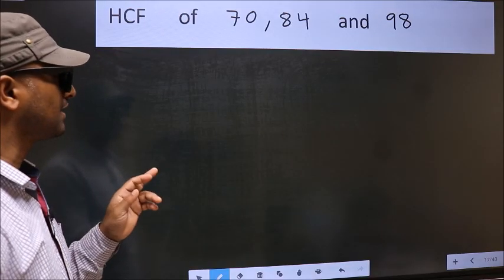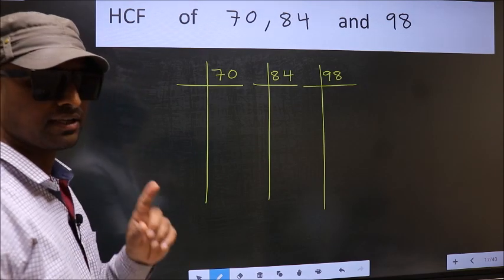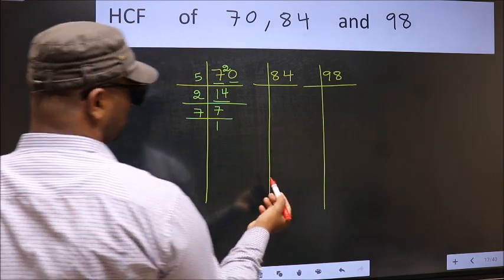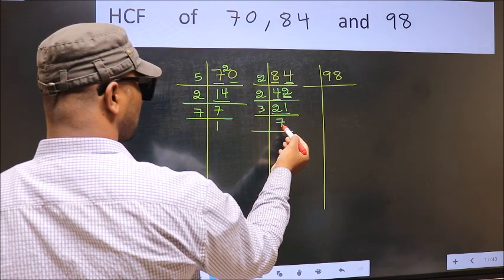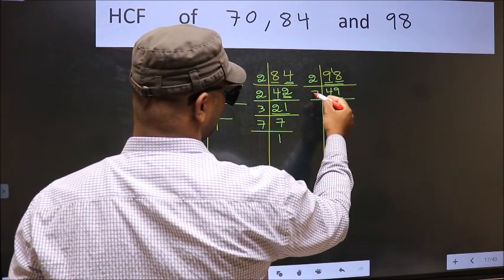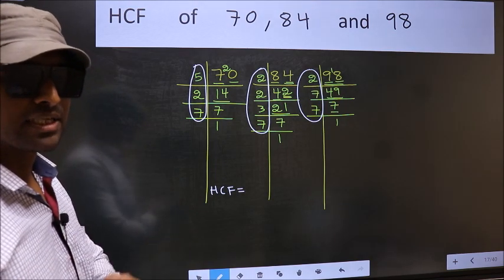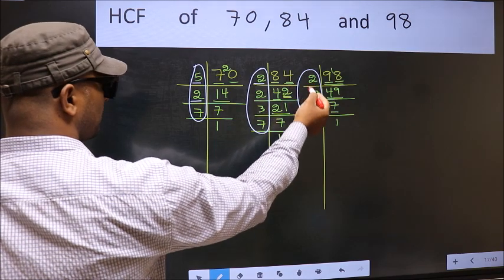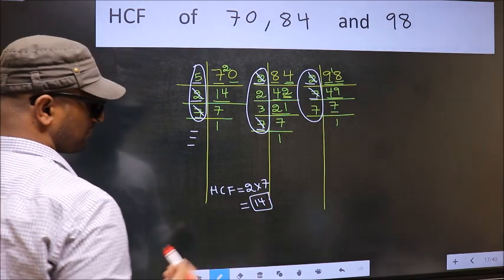HCF of 70 , 84 and 98